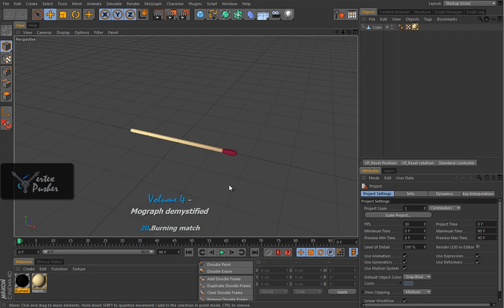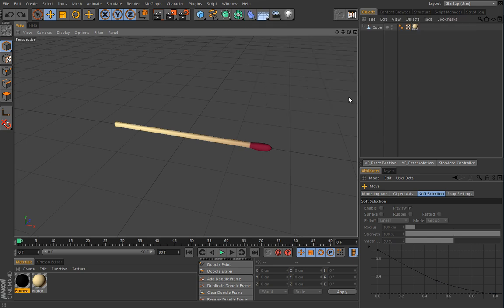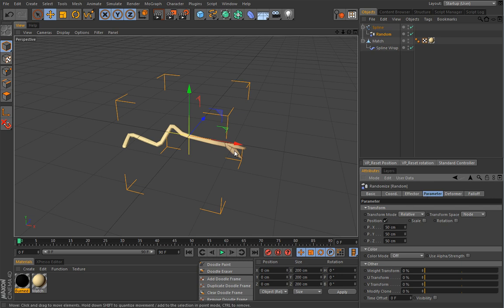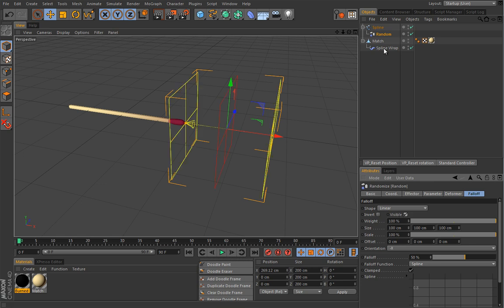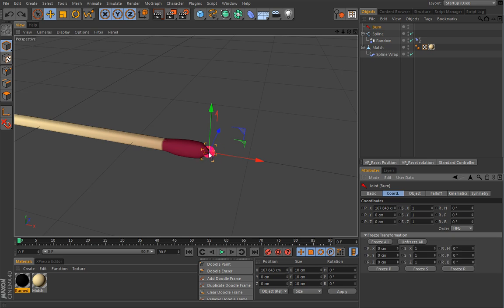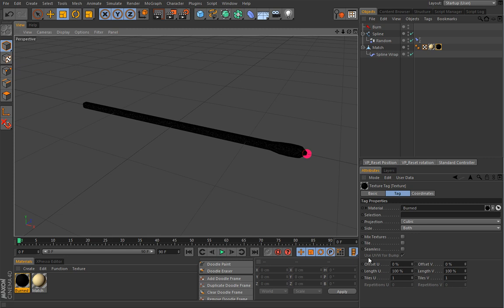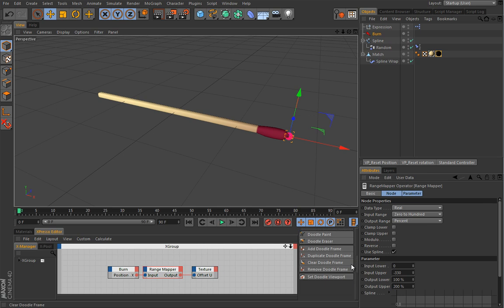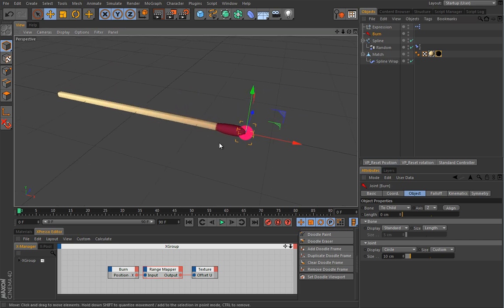Vertex Pusher Vol. 4 - 20 Burning Match